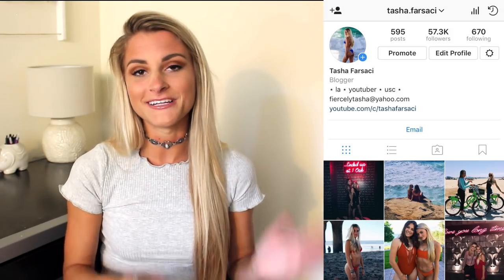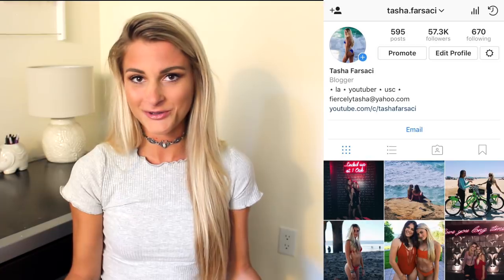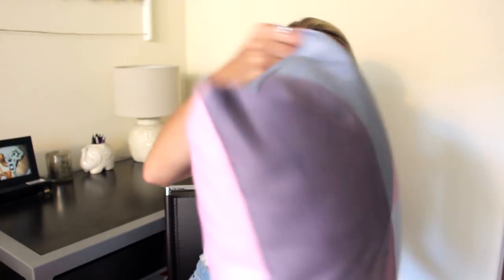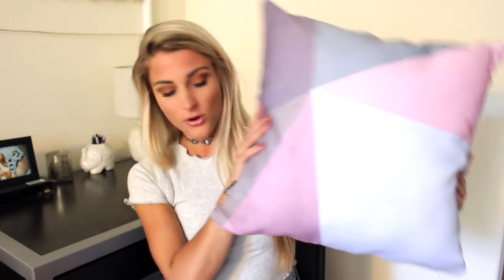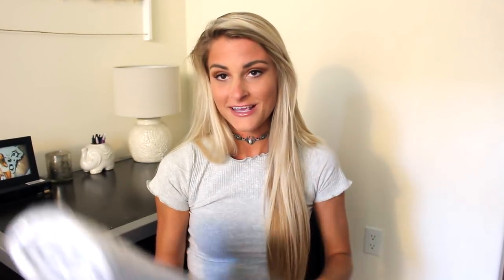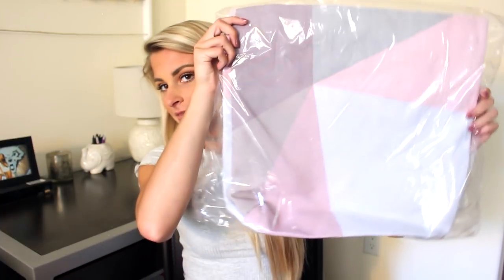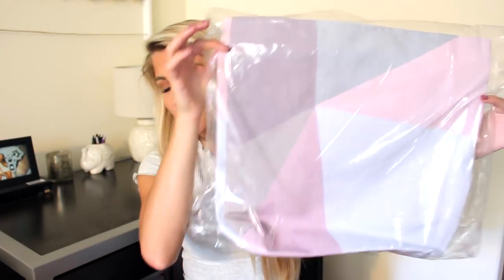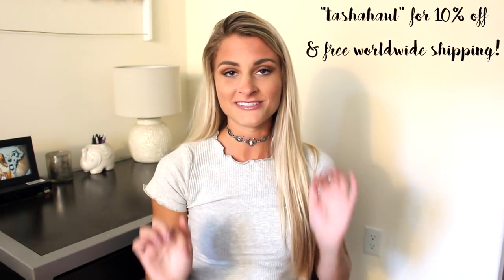College Dorm Room + School Supplies Haul 2017! | Tasha Farsaci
Hey guys!  In this video I show you some of the dorm room decor and school supplies I got for my junior year at USC.  Enjoy!

Snapchat & Twitter: tashafarsaci